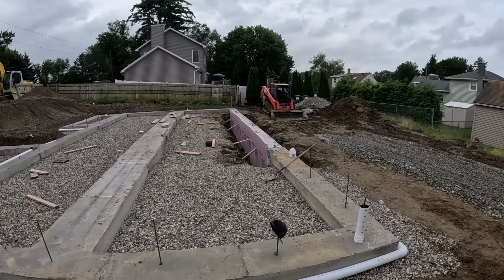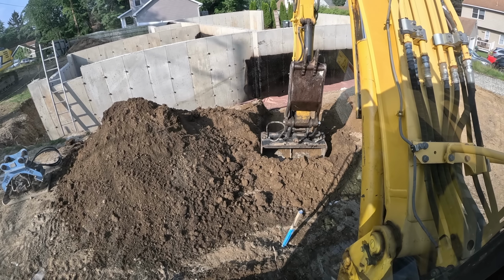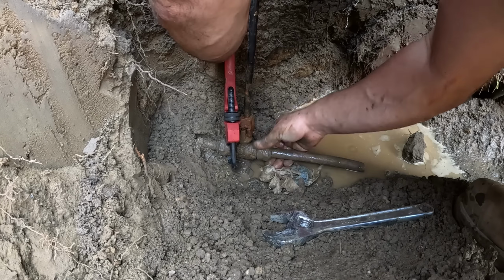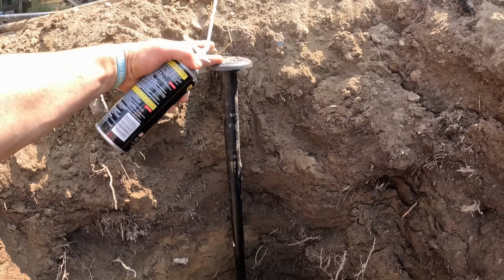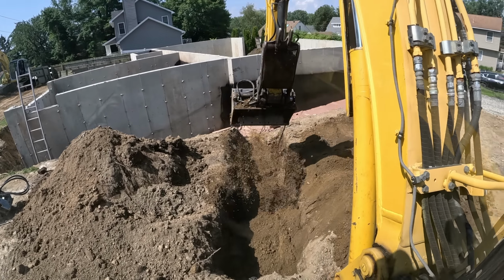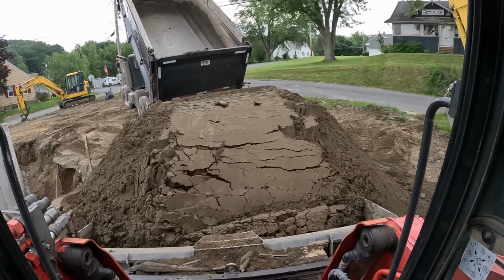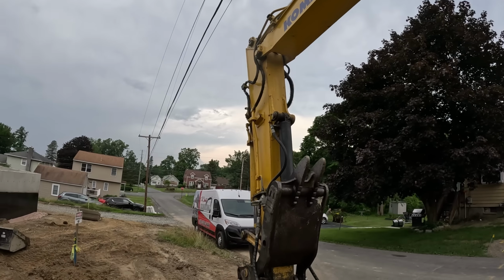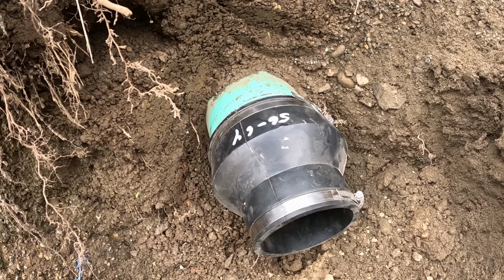Modular Home Foundation: The Basics Of Pouring A Foundation For Your Modular Home.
watch this!

Pouring a slab in a shed

My Equipment:
KOBELCO SK160-6E
BOMAG 172-2
BOMAG BW900-2
HYDREMA 912
MF 35
KENWORTH T-800
GMC W4500
RAM 3500